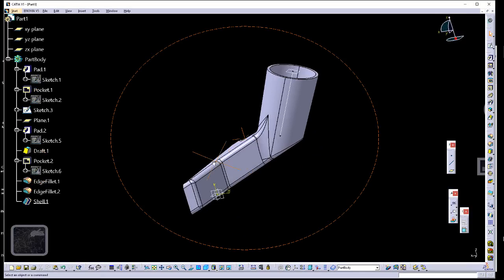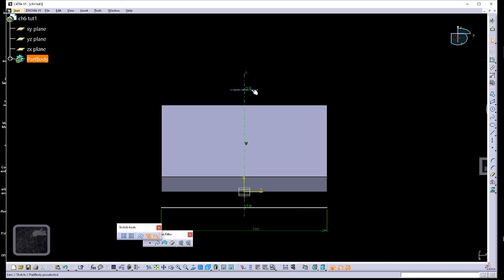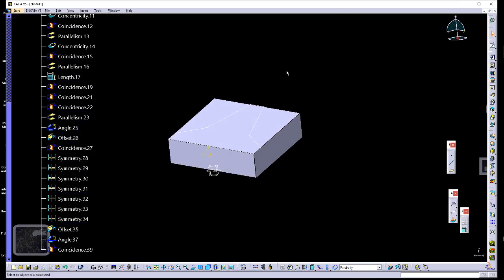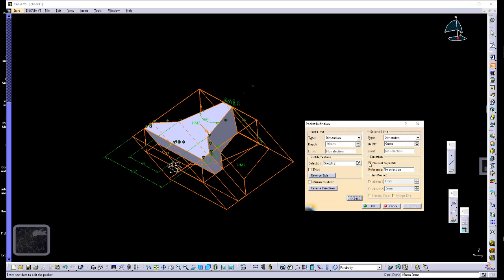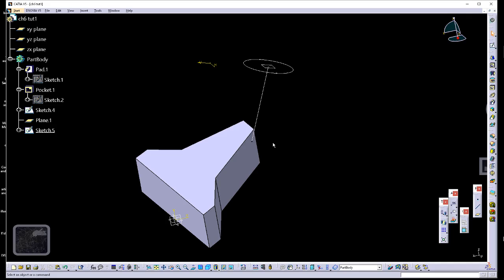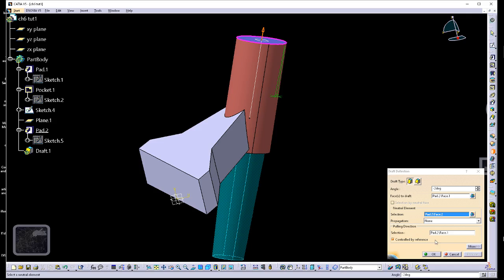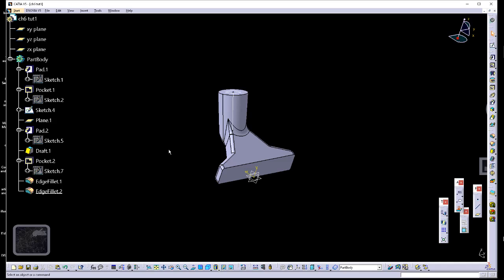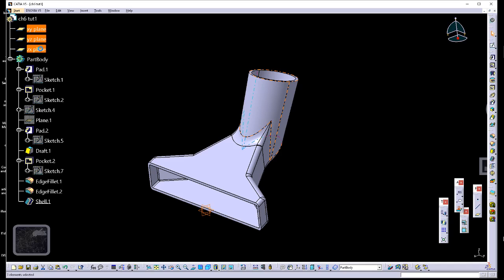Catia Ch6 Tut 1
Catia Chapter 6 tutorial one from popular Catia book